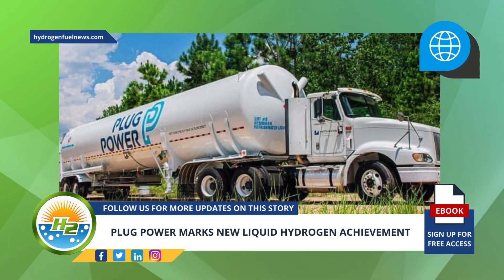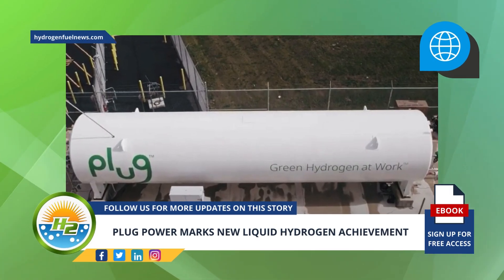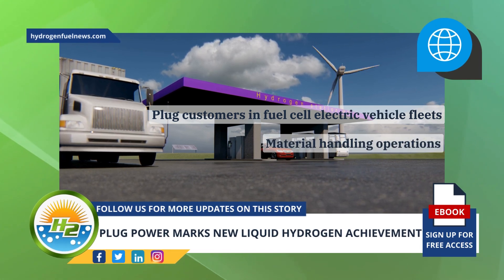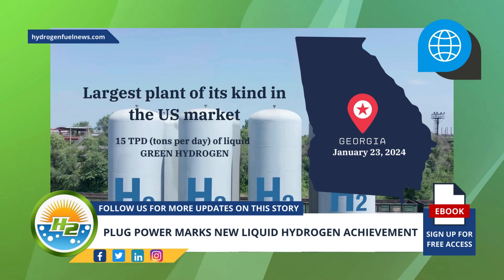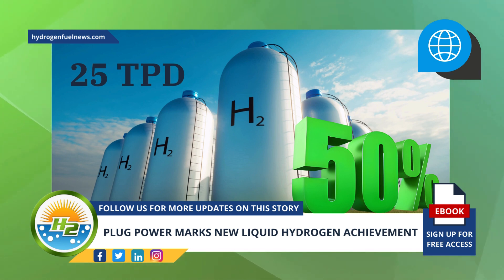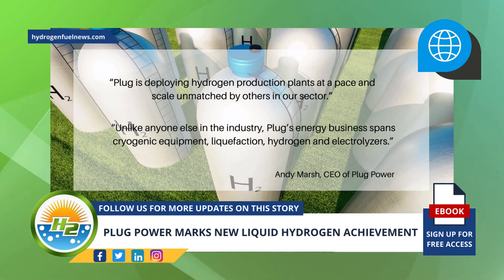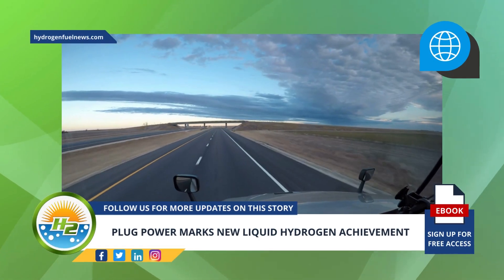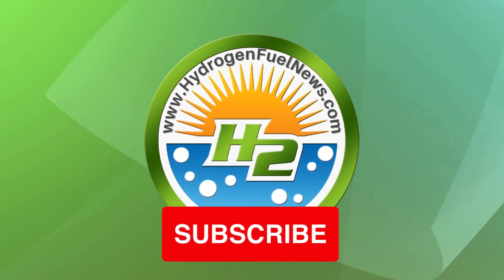Plug Power achieves a significant milestone in liquid hydrogen success!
Just two days after the official start of its operations at its Charleston, Tennessee hydrogen production plant, Plug Power (NASDAQ: PLUG) has filled Plug cryogenic trailers with liquid hydrogen to be delivered at east coast pedestal customer sites, including Walmart, Home Depot and others - For Full Article

Interesting Hydrogen...
👉Want to know about power sustainability? Learn it from Plug Power News🏎️